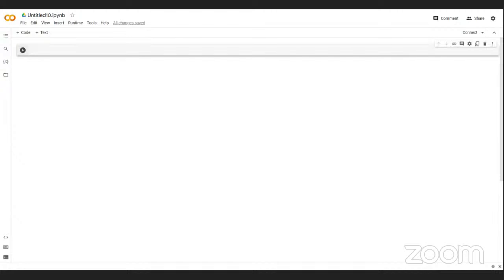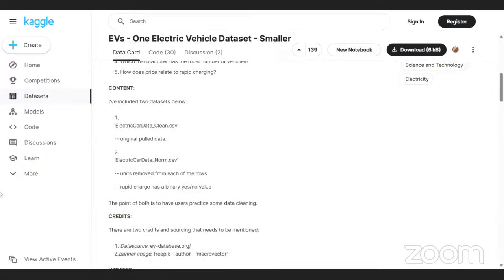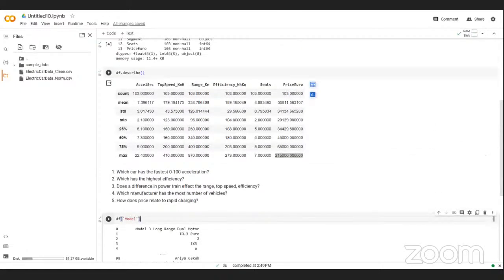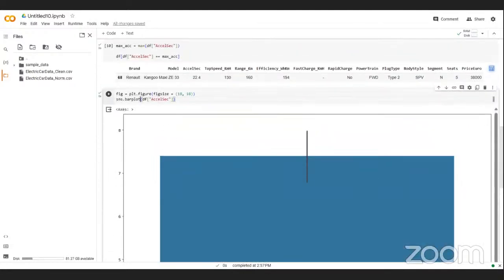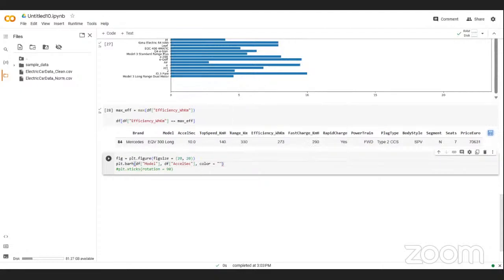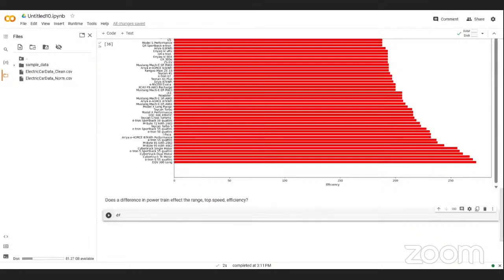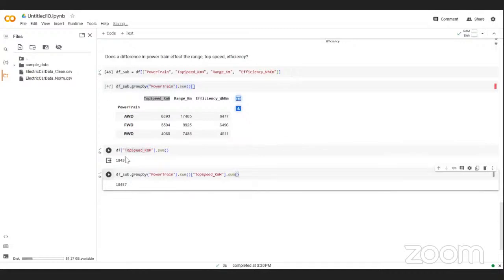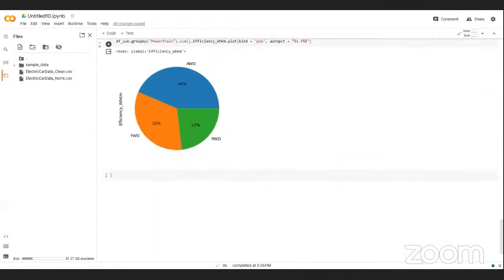HDSC Fall '23 DST LIVE CODING SESSION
Explaining the concepts in stage B (becoming a data storyteller)